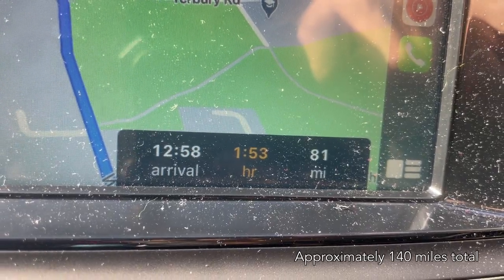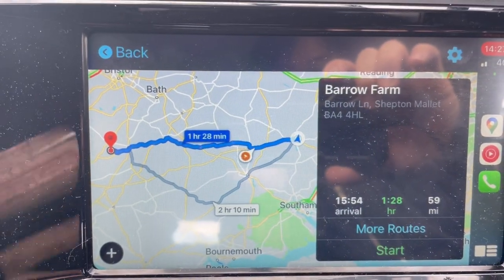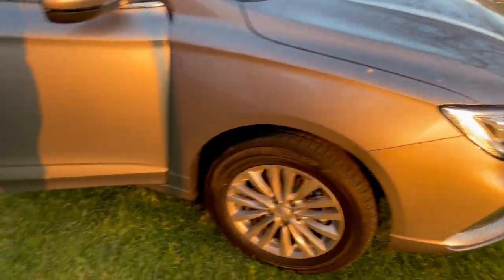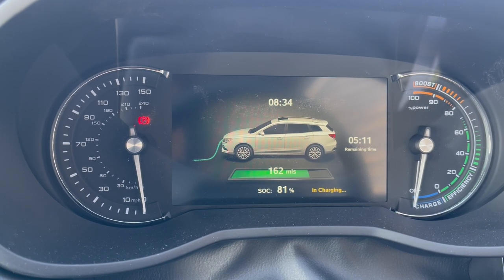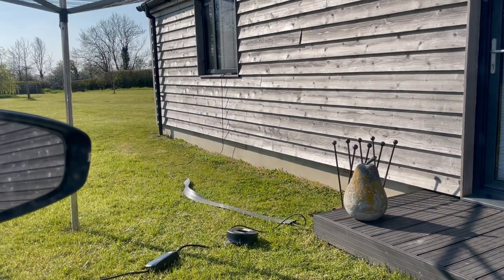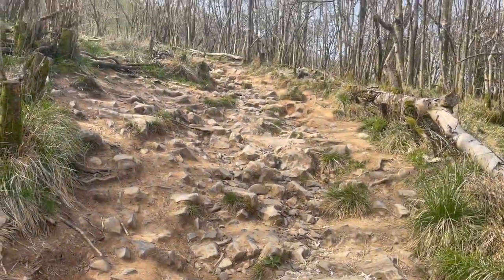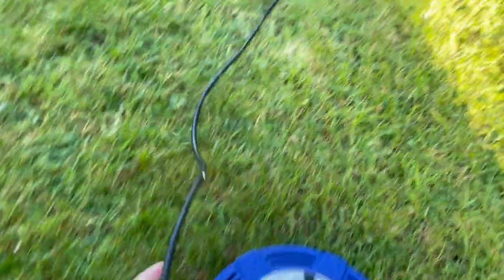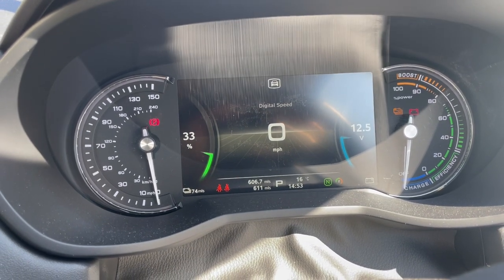Can MG5 EV handle a country family holiday? ⚡🚙🐄 London → Somerset, Cheddar Gorge, Wells Market Vlog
Can the MG5 EV, the electric estate car, handle a family holiday? Filmed in the first week of lockdown opening up on 16th April 2021.

Throughout its first 1000 miles I have only ever used the 3-pin charger to plug in from home, therefore can't currently answer any questions about charging networks or faster chargers. We don't tend to go that far away so it might be a long time before I get to use a public charger of any kind!

► My equipment:
All videos in this vlog were taken with iPhone 12 Pro

► Timestamps:
00:00 Introduction
00:52 London to Andover | Battery 100%
01:10 Car settings - Eco mode + KERS 2
01:02 A Better Routeplanner estimate wrong?
01:50 Food stop
02:02 Andover → Burrow Farm
02:24 Arrived at Airbnb! Battery 33%
02:50 Airbnb tour
03:29 Charging the car | Battery 30%
04:15 Day 2 morning | Battery 81%
04:52 Supermarket supplies
05:07 Wells market
05:40 Ebbor Gorge
06:06 Day 2 evening | Battery 65%
06:33 Farm stays without a car?
07:10 Cricket
07:32 Day 3 morning | Battery 100%
07:42 Cheddar Gorge
09:14 More cricket
09:27 Day 4 returning home | Battery 100%
09:37 Condensation and charging?
10:18 Thoughts about MG5
11:34 Burrow Farm → Stonehenge → London
11:46 Conclusion